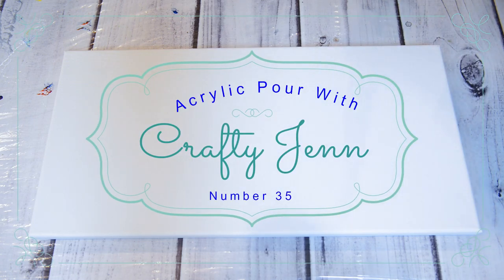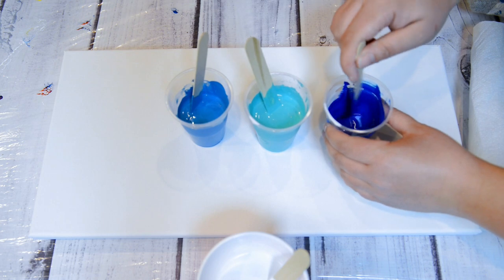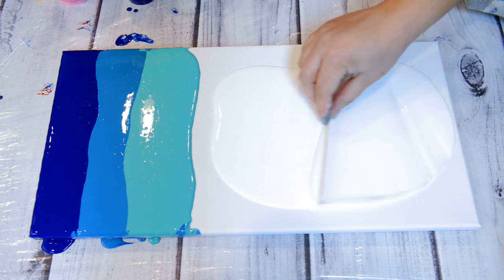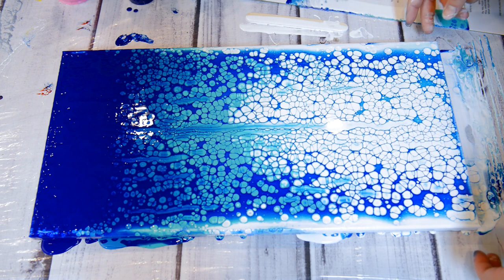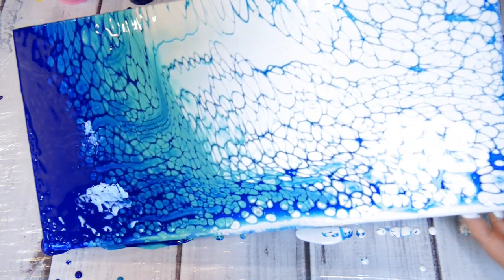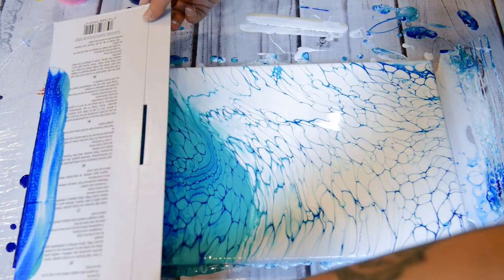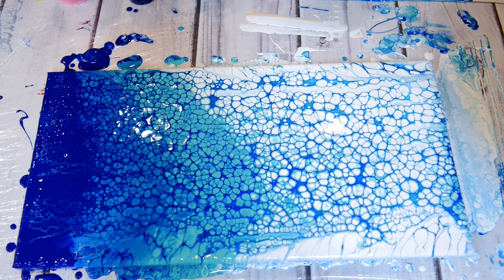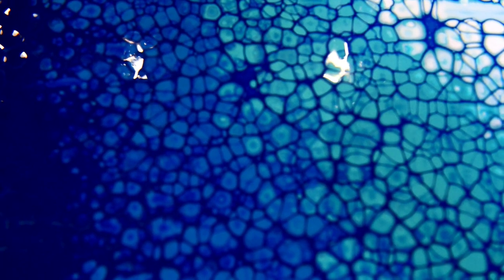(35) TWO SWIPE Acrylic Pour with Pretty Blues!!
So I wanted to try a one swipe and tilt the canvas but after tilting I had to swipe one more time ;P So it turned into a two swipe with pretty blues and white.
I really like the tighter cells rather than the stretched out ones but I can see beauty in both. I hope you guys enjoy!!

Supplies for Canadians;
Supplies for Americans/World;